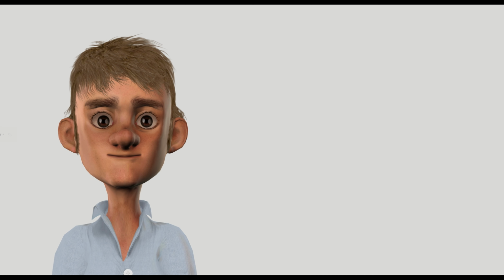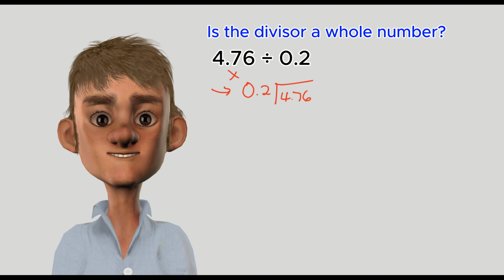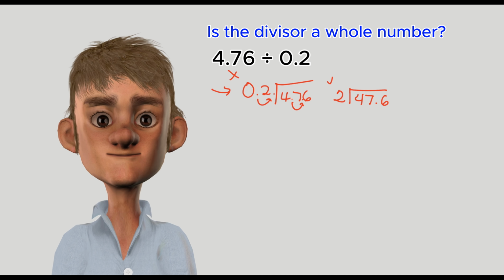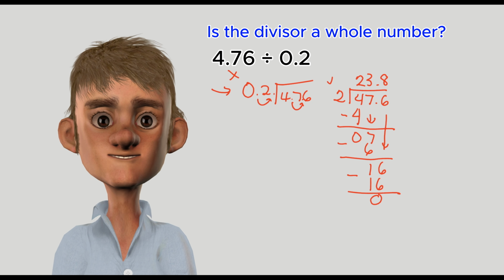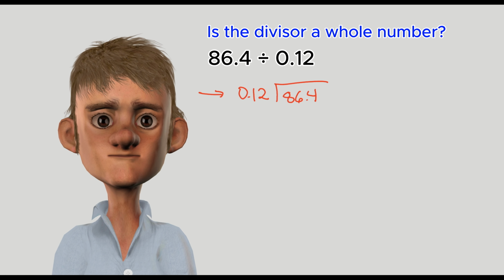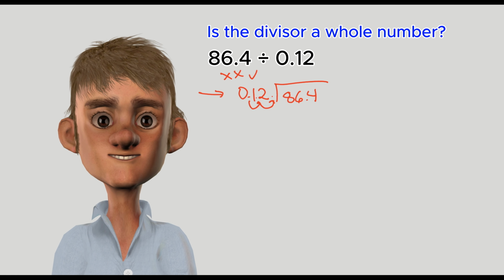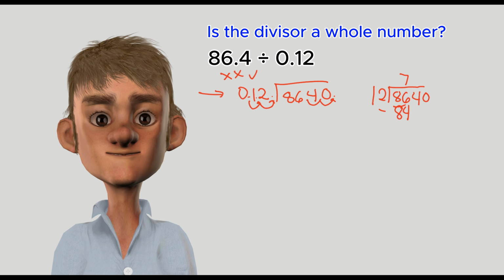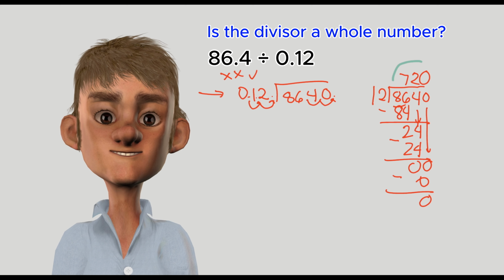Decimal Divided by Decimal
In this video, you will learn how to divide one decimal by another.